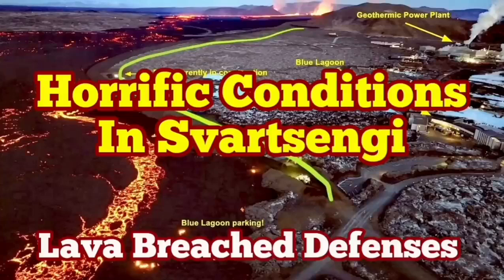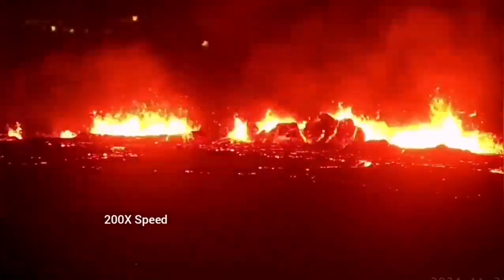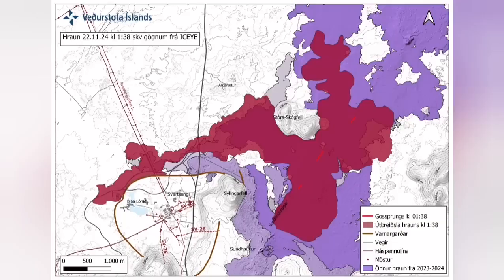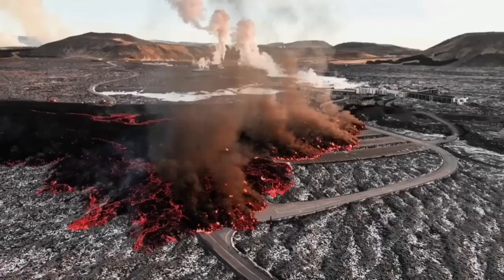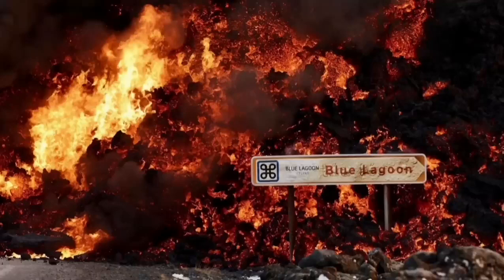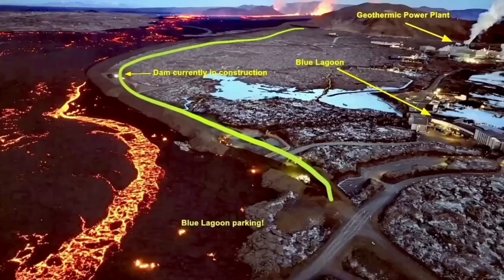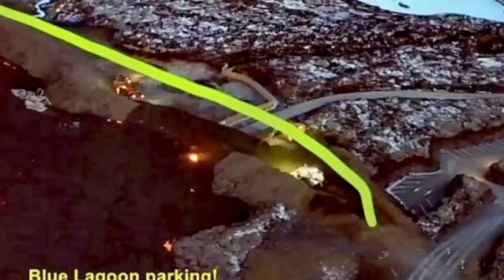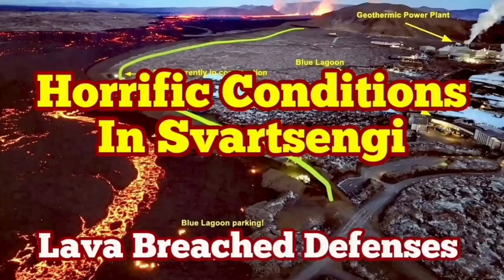Iceland Powerplant Horrific Conditions: Lava Breached Defence Walls, Iceland Volcano Update